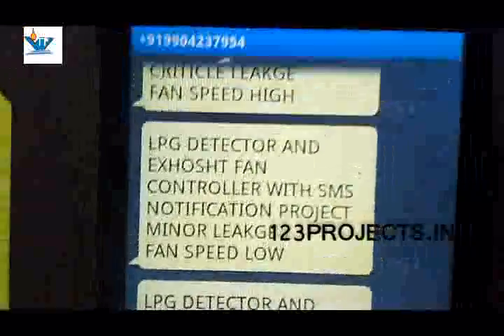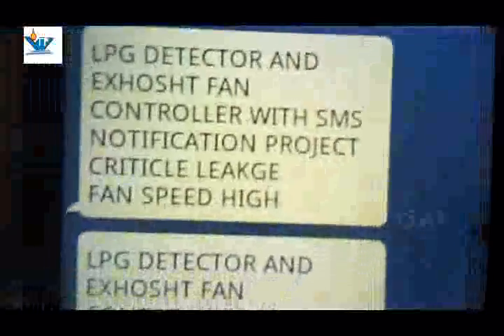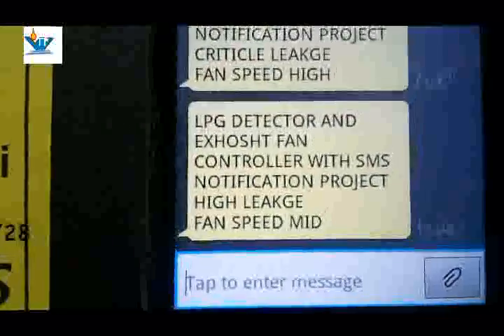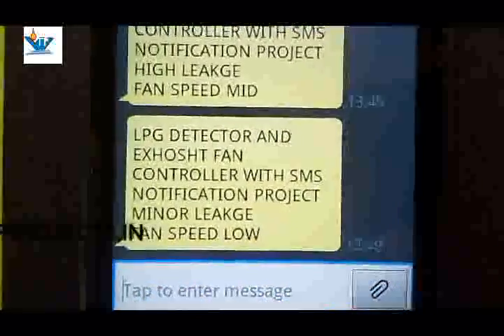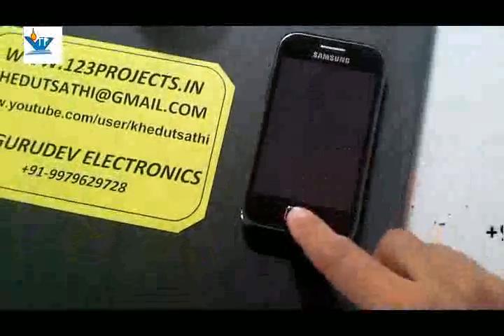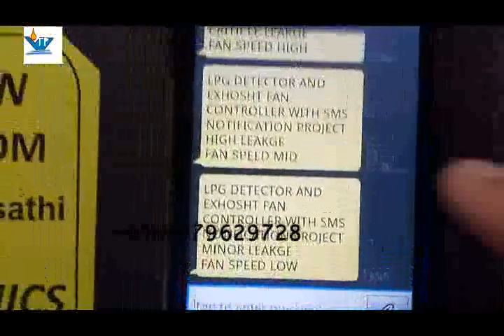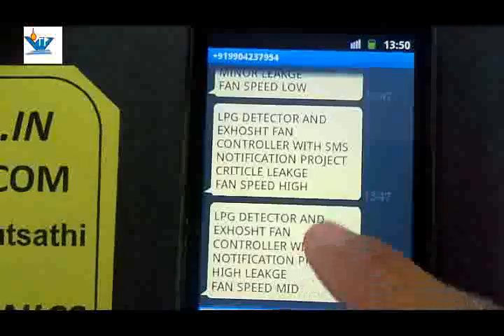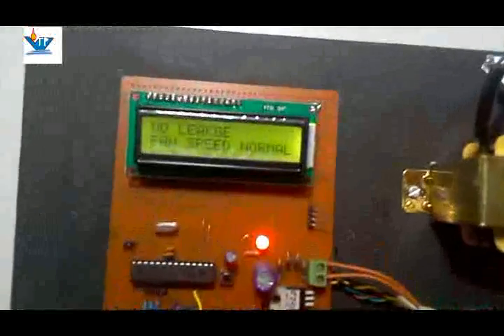L.P.G LEAKAGE DETECTOR AND SMS NOTIFICATION FOR DISTANCE MONITORING project by 123projects.in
L.P.G LEAKAGE DETECTOR AND SMS NOTIFICATION FOR DISTANCE MONITORING ONE OF THE BEST PROJECT MADE BY US BECAUSE IT HAS GSM NOTIFICATION, LEVEL INFORMATION, REAL LPG SENSOR, EXHAUST FAN WITH MULTIPLE SPEED,N ARDUINO BASE AND SIMPLE FLOW OF PROGRAM. WHICH MAKES IT EASY AND IMPLEMENTED FOR STUDENTS.

working models of electrical and electronics for diploma degree and science fair project for students.